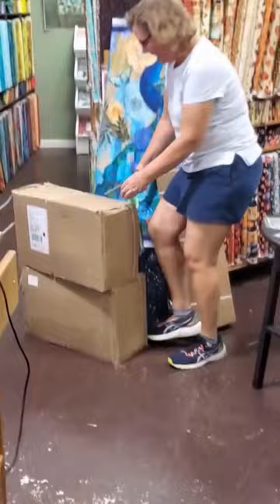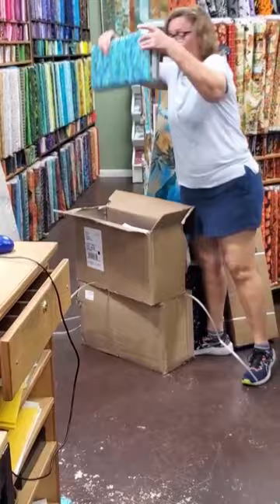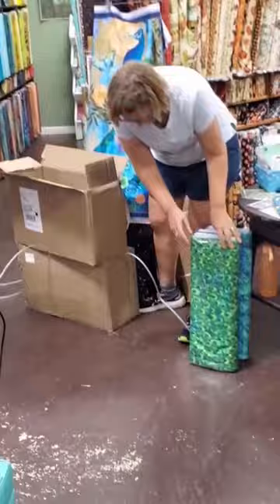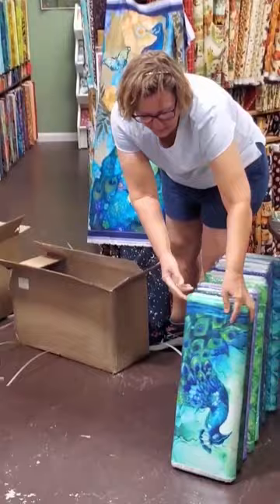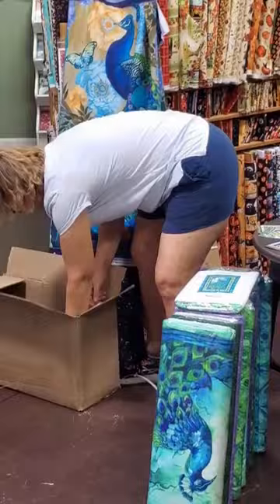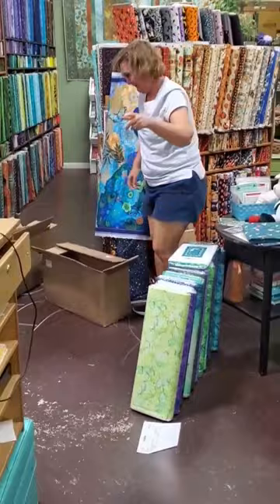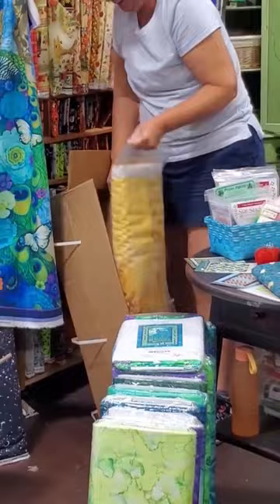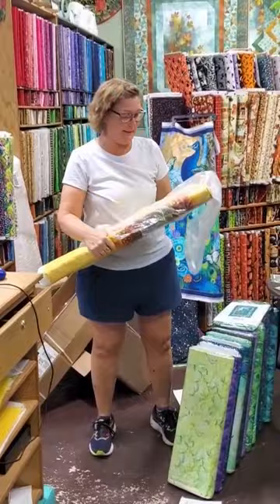Our Northcott UNBOXING continues! Plus a surprise panel from oasis!